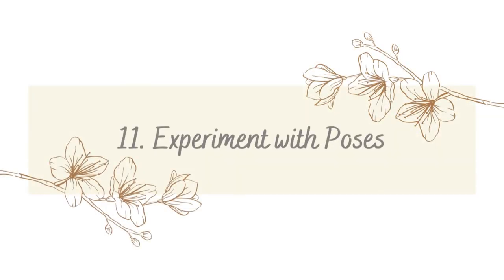11 SELF-PORTRAIT PHOTOGRAPHY TIPS -- How To Improve Your Selfie Skills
I have been taking self-portraits for years. While I am not world-renown for them, I think I have some worthy tips to share to help you improve your own work. Leave your own tips in the comments! :)